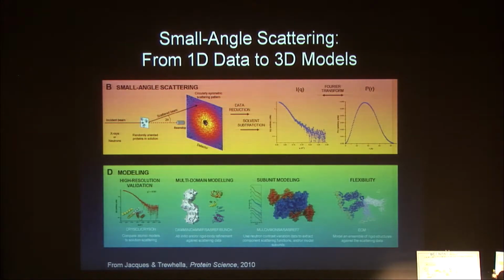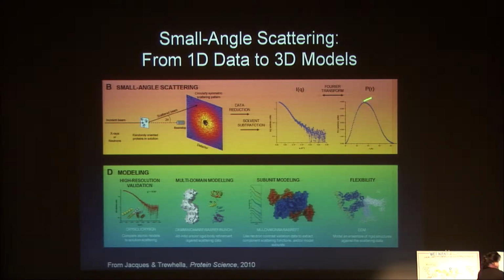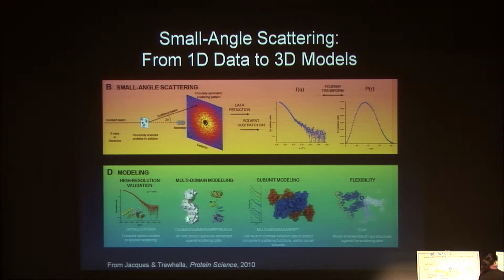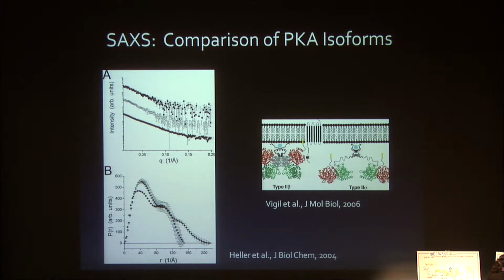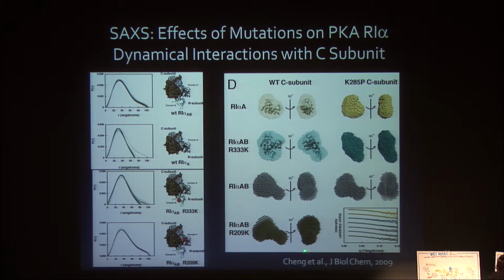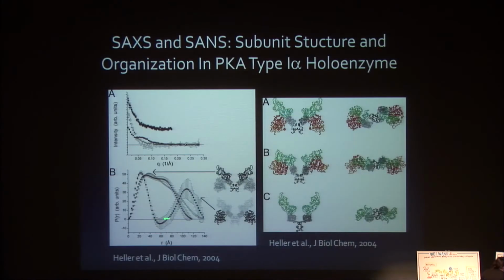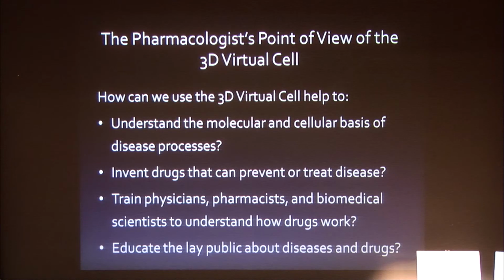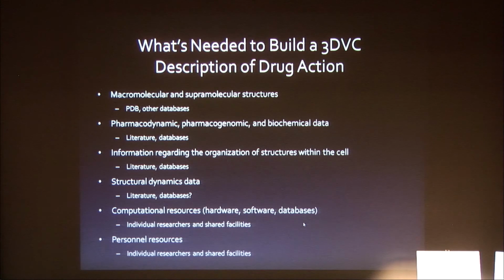Drug Action and Cell Signalling in a 3D Virtual Cell- Don Blumenthal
Toward the 3D Virtual Cell Conference, December 13-14, 2012 - San Diego
Drug Action and Cell Signalling in a 3D Virtual Cell- Don Blumenthal, University of Utah